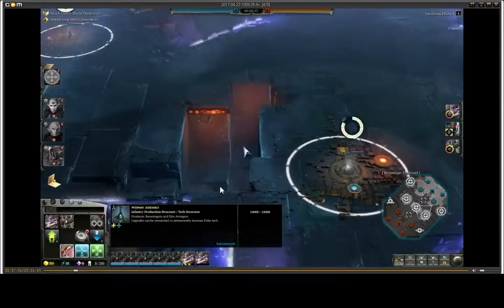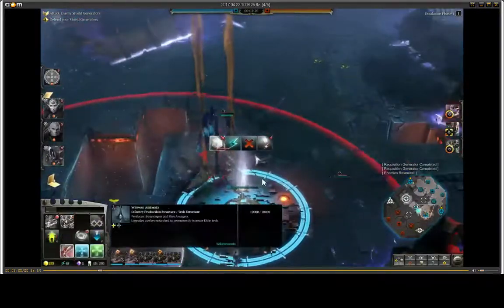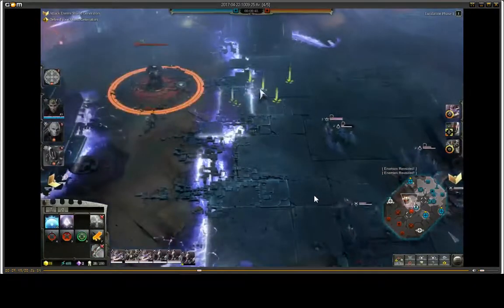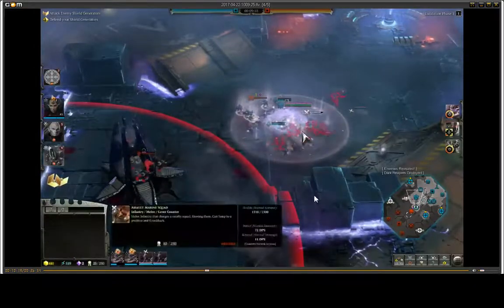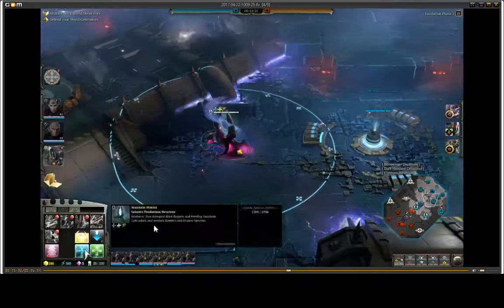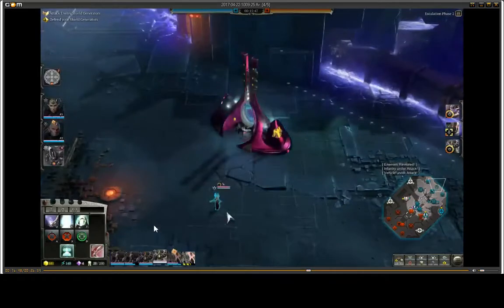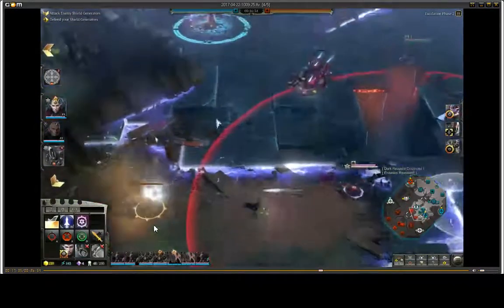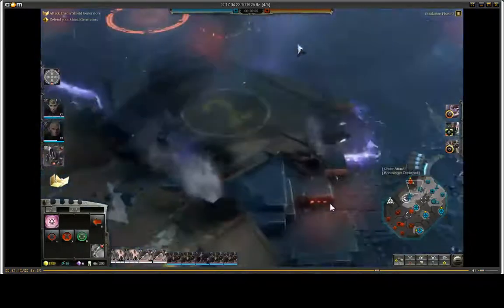Dawn of war 3 1st tutorial: Eldar